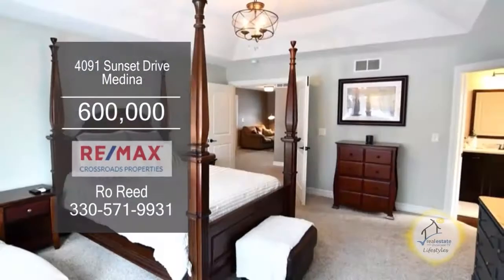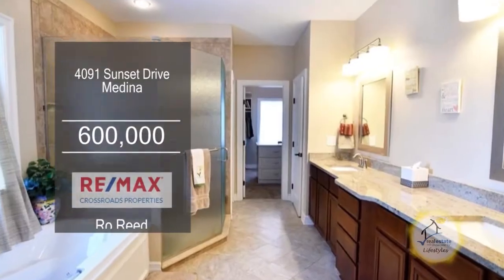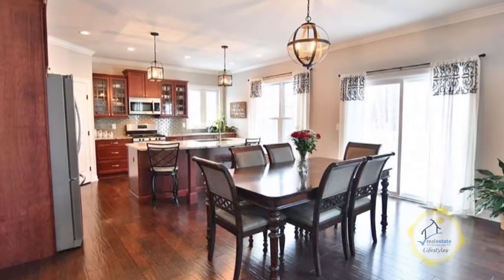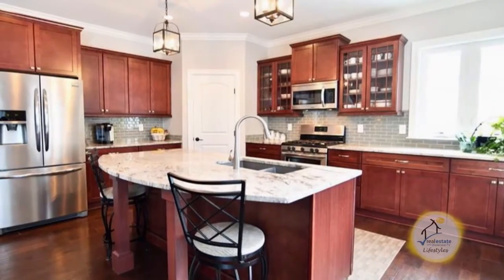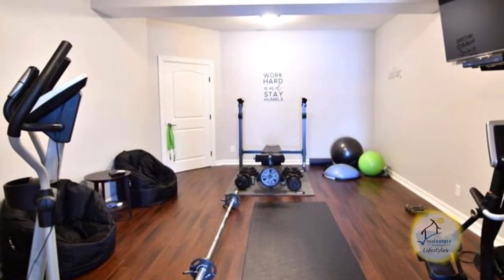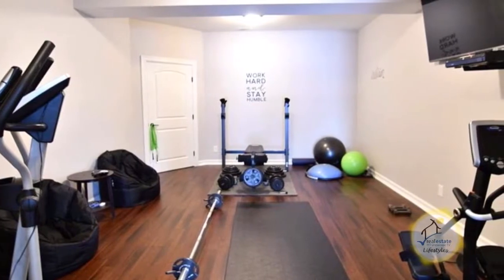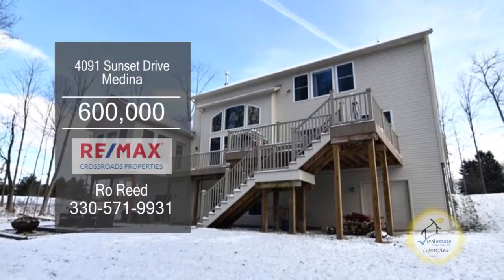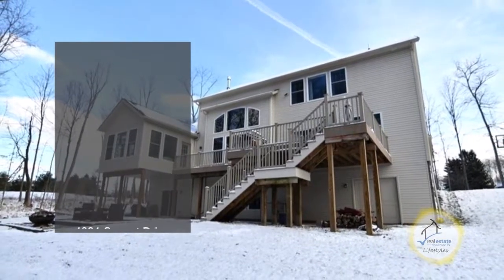4091 Sunset Drive Ro Reed Real Estate Showcase TV Lifestyles